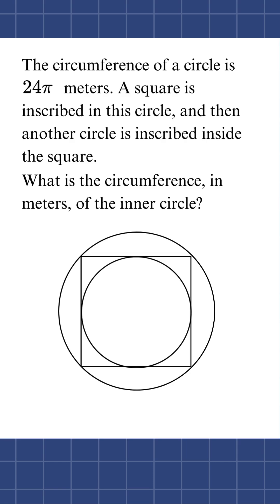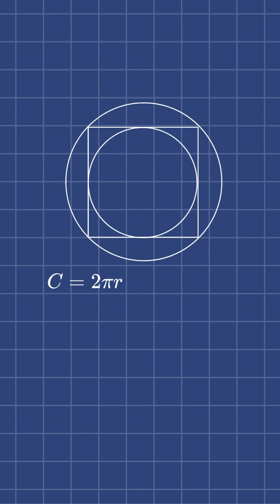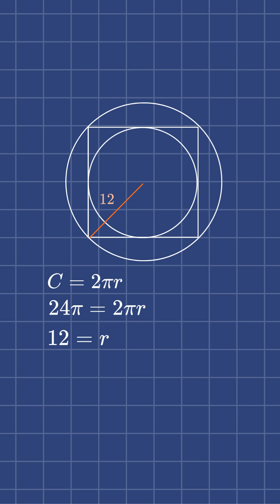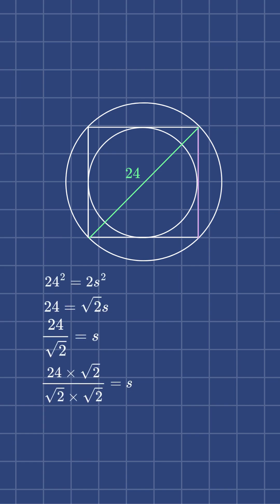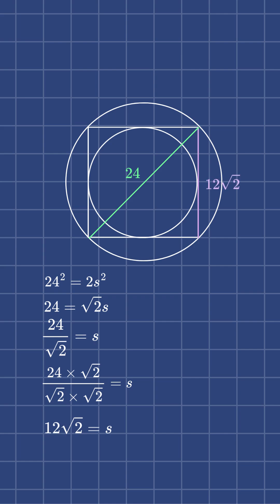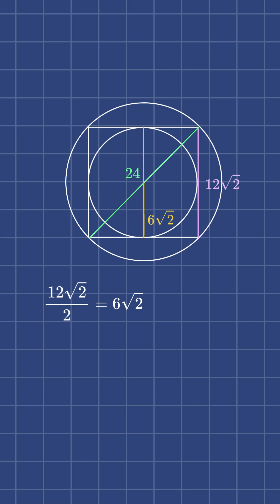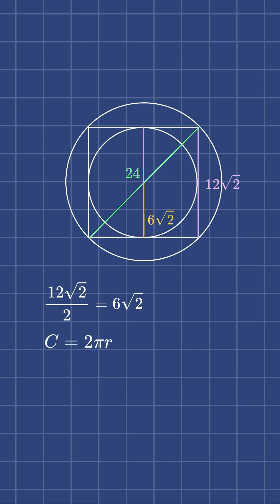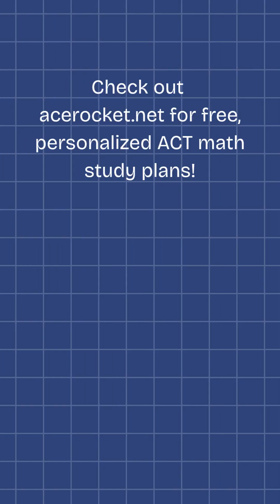Inscribed Circles & Squares | SAT & ACT Prep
Checkout our website for more questions